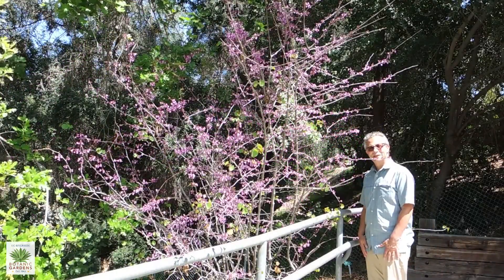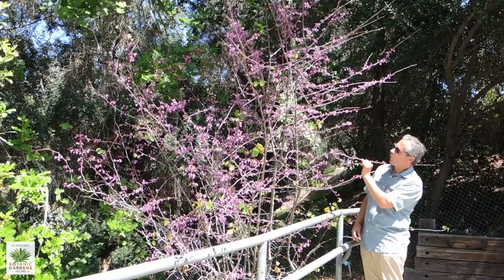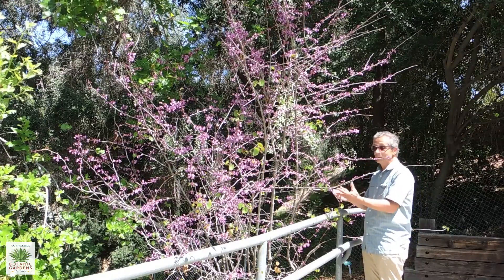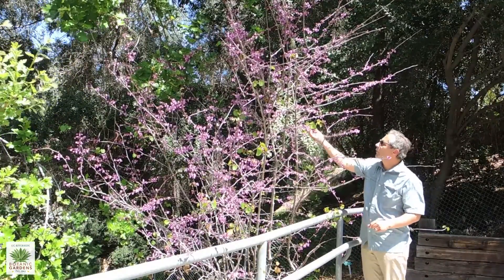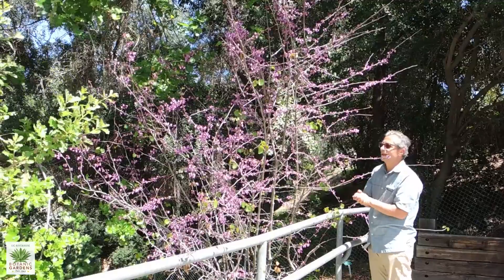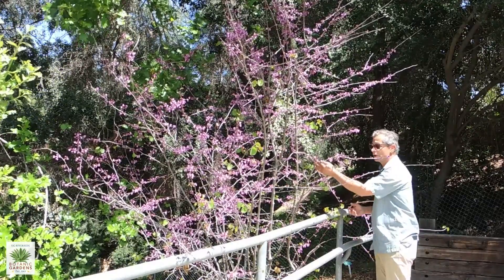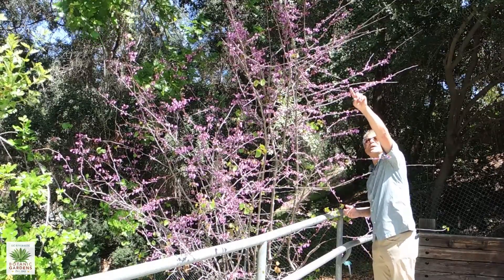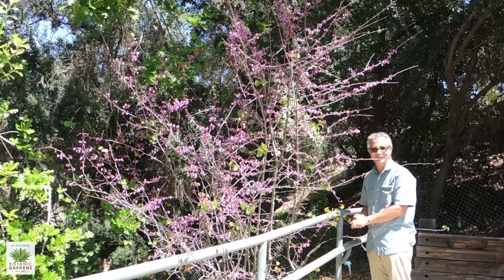UCRBG California Native Plant Video Series: Western Redbud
UCR Botanic Gardens Docent and UCCE Master Gardener George Spiliotis gives us information about western redbud, 𝘊𝘦𝘳𝘤𝘪𝘴 𝘰𝘤𝘤𝘪𝘥𝘦𝘯𝘵𝘢𝘭𝘪𝘴, a large shrub or small tree with interesting qualities year-round.